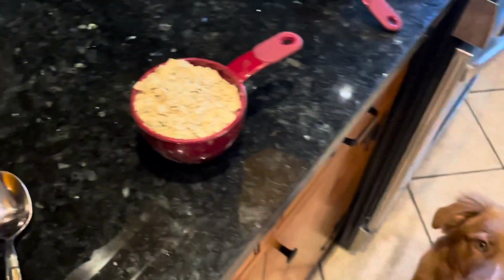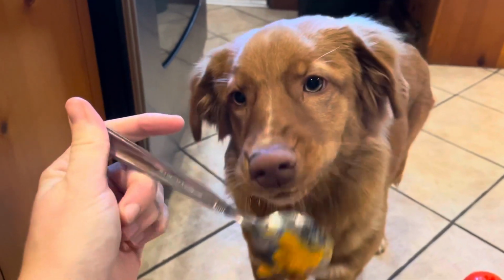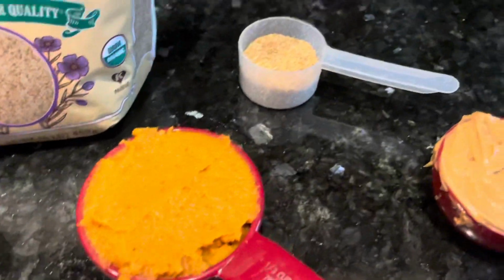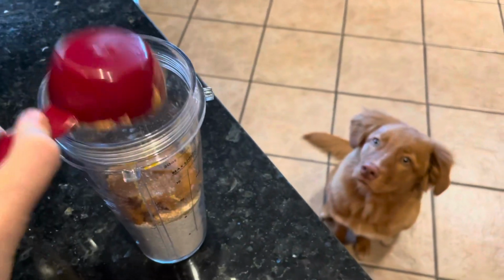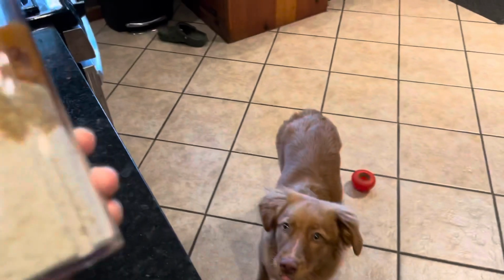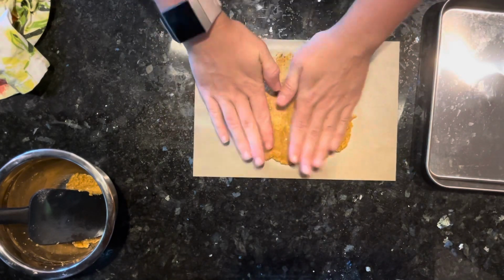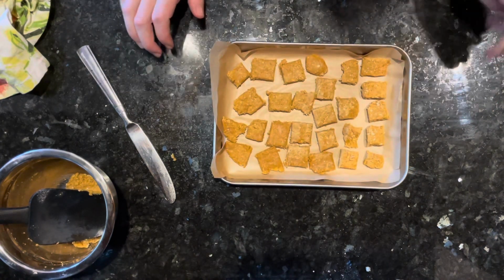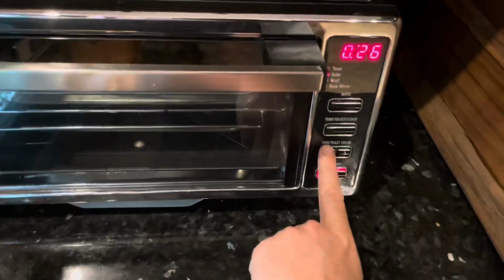Homemade Dog Treats - Our Toller’s Favorite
Learn how to make tasty (and healthy!) dog treats that your pup is sure to love! Bonus - my cute little helper is Sable the Nova Scotia Duck Tolling Retriever.